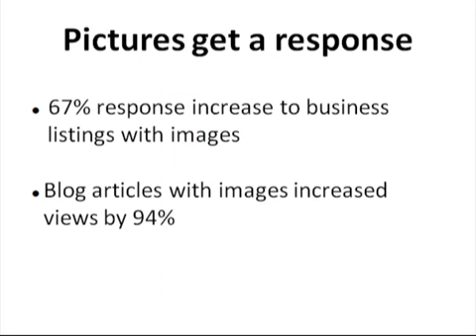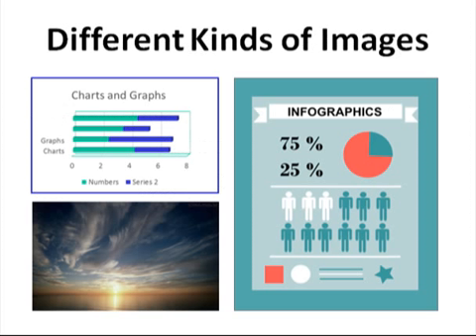How to Use Images to Improve Sales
This video shows how effective photos are at engaging your prospects and customers to increase their responsiveness. You will learn how to use imagery effectively to drive sales and improve customer relations.